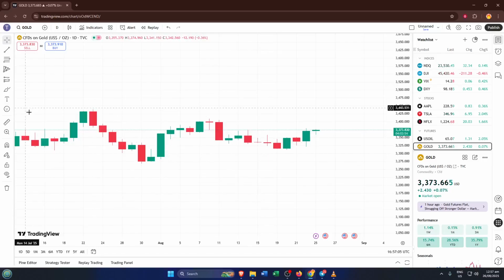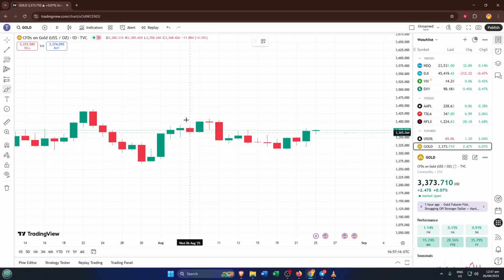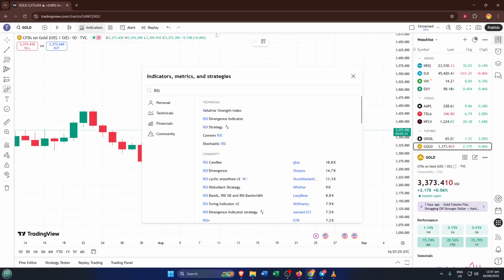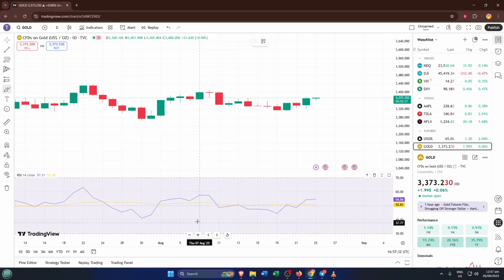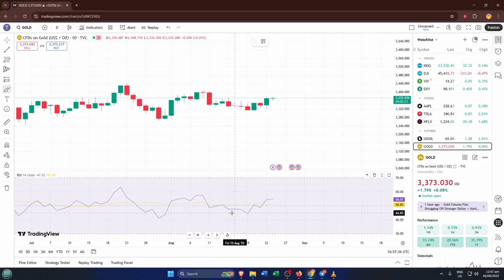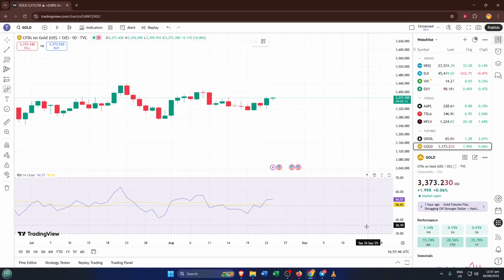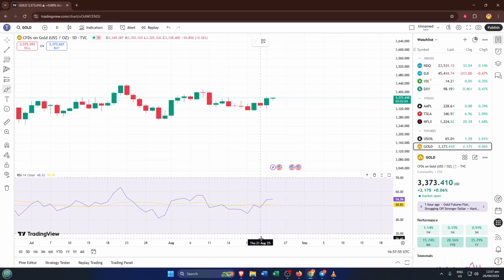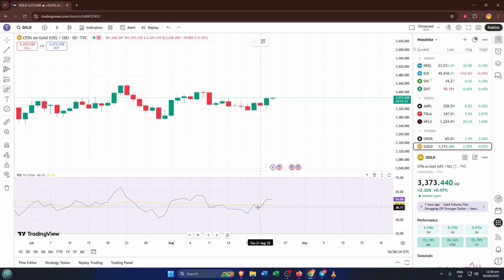How To Use The Tradingview Rsi Indicator (Easiest Way) (2026 Guide)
Unlock the full potential of your technical analysis with this step-by-step tutorial on how to use the TradingView RSI (Relative Strength Index) indicator. In this video, we'll cover everything you need to start using RSI for smarter trading decisions, whether you're a beginner or looking to enhance your strategy.

Timestamps:
00:00 – Introduction
01:05 – What is RSI and Why Use It?
03:12 – Adding RSI Indicator in TradingView (Web/Desktop/Mobile)
05:30 – Customizing RSI Settings
07:42 – Interpreting Overbought & Oversold Signals
10:20 – Combining RSI with Other Indicators
12:15 – Practical Trade Examples
14:05 – Tips for Avoiding Common Mistakes
15:30 – Conclusion & Next Steps

Supported Platforms: TradingView Web, Desktop, iOS, Android